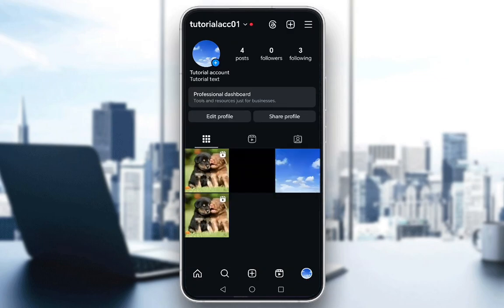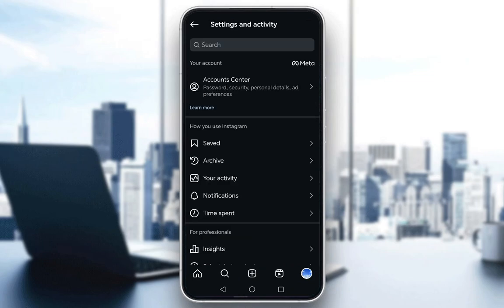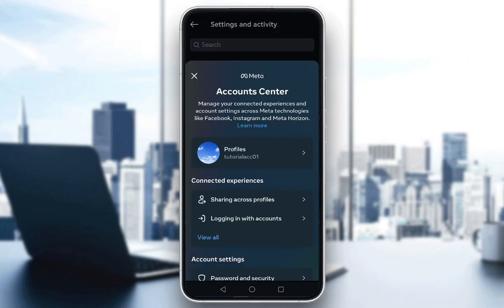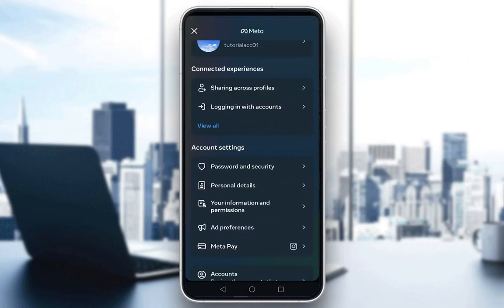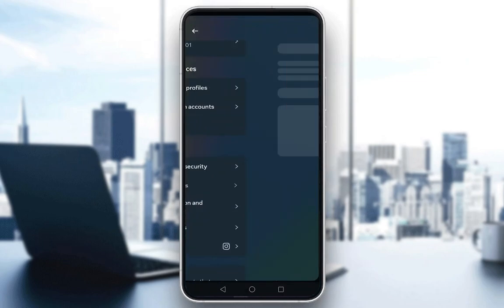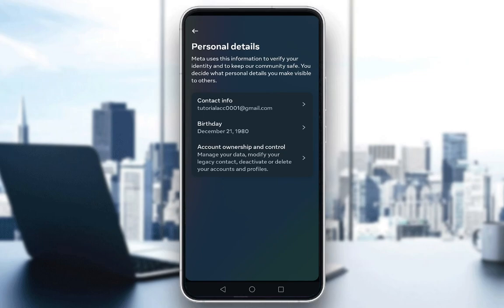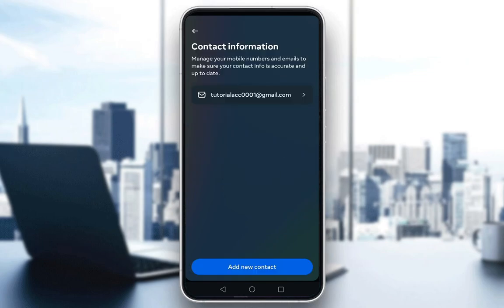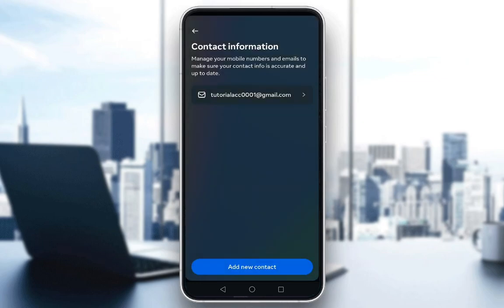How To Add Email In Instagram Tutorial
Today we talk about add email in instagram,how to add email on instagram,how to add email button on instagram,instagram tutorial